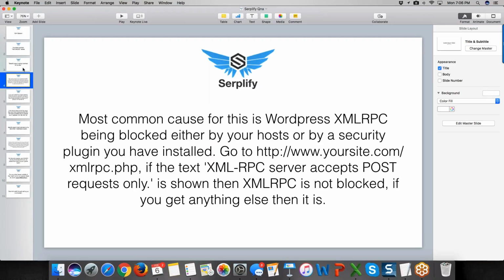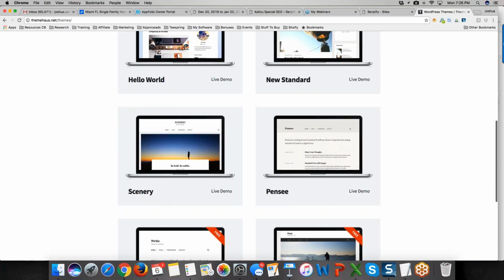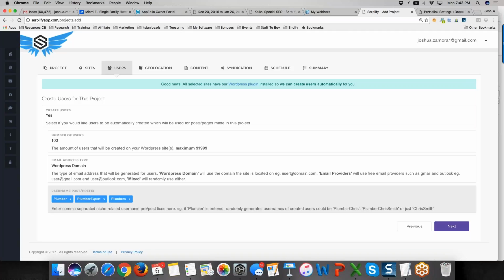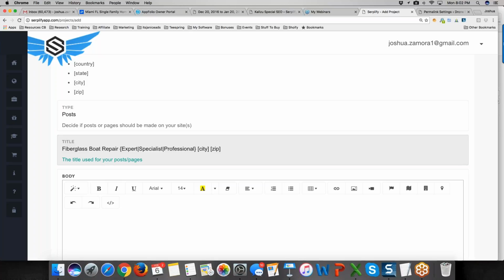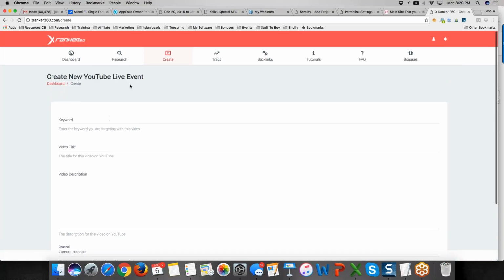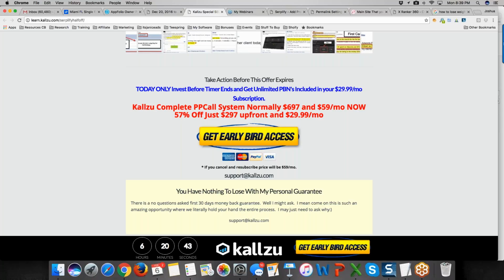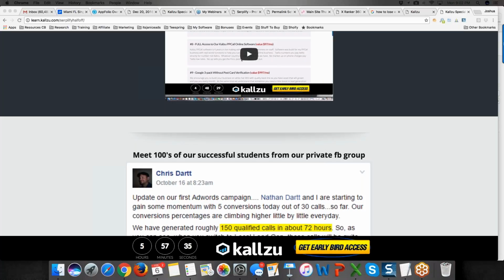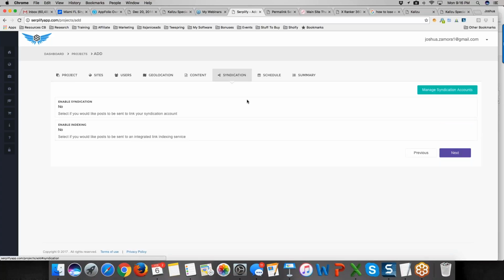Serplify QnA webinar 2